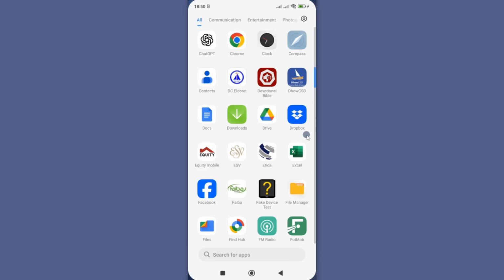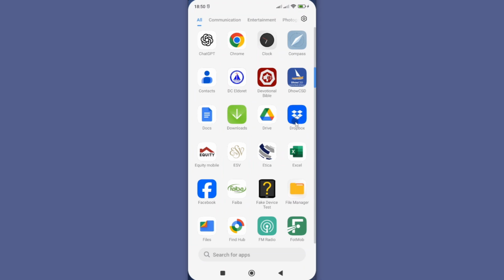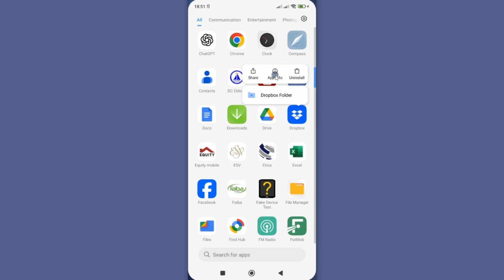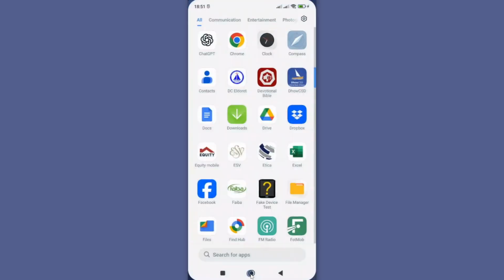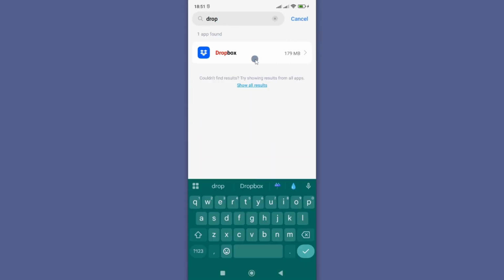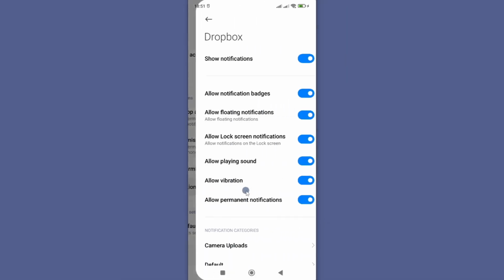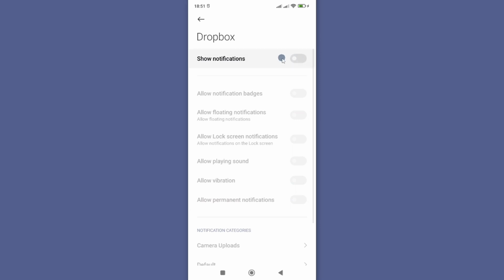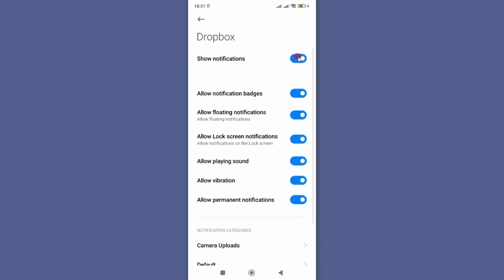How To Permanently Stop Dropbox App Notifications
In this video, you’ll learn how to permanently stop Dropbox app notifications on your smartphone. If you're receiving too many alerts about file uploads, shared folders, comments, or account activity, this step-by-step guide will show you how to disable them and customize your notification settings.

📌 What you’ll learn:

How to access Dropbox notification settings
How to permanently disable Dropbox push notifications
How to turn off email and activity alerts
How to manage notification permissions on Android and iPhone
Tips to reduce distractions while keeping your account secure

Follow this simple tutorial to stop Dropbox notifications and enjoy a cleaner, interruption-free experience on your device.